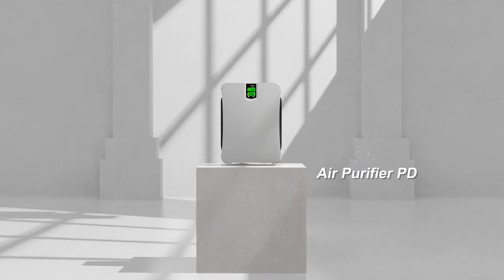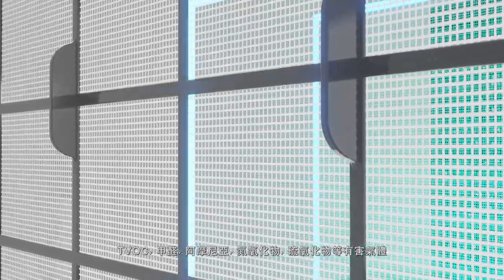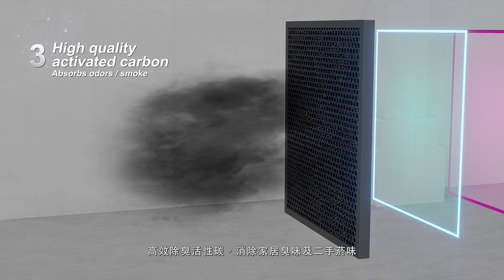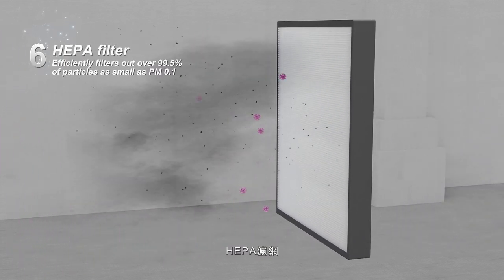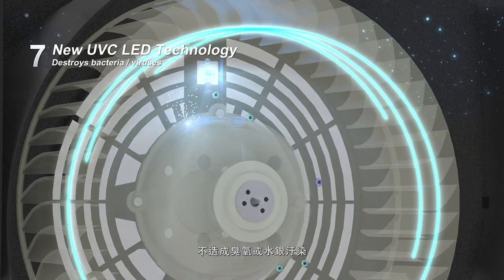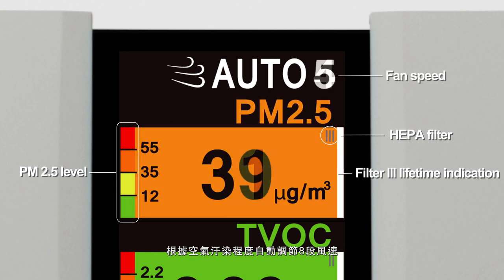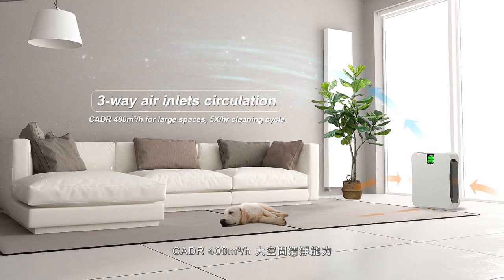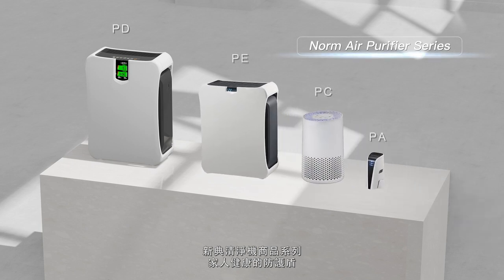【凹凸廣告】空氣清淨機 全3D動畫｜新典自動化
新典的空氣清淨機在市面上一直有很好的迴響
這次推出的全新機型更是有進一步的強力效能
為了完整展現這些特色
凹凸以全3D動畫製作這部產品介紹影片
用爆炸圖拆解每一個過濾層
讓消費者可以更清楚看見裡面的玄機
提升消費者興趣及購買意願！

您是否好奇如何拍攝才能營造品牌價值? 讓觀看者有感? 進而提升品牌曝光度?
聯繫凹凸吧～！
改變，從現在開始！

地址： 台中市南屯區大墩四街328號
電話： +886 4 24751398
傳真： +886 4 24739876